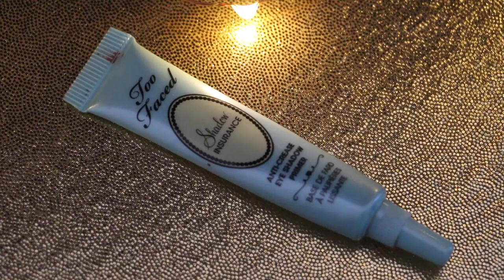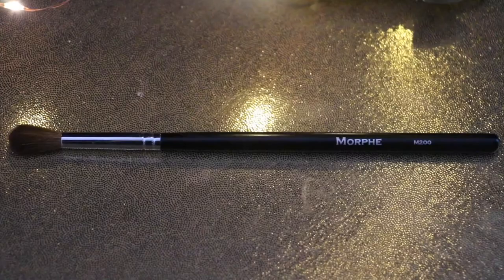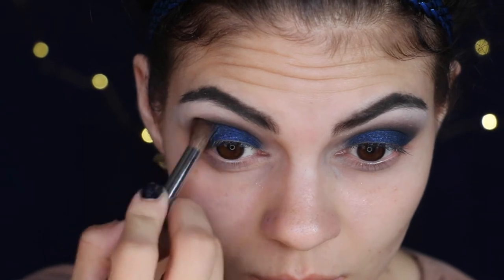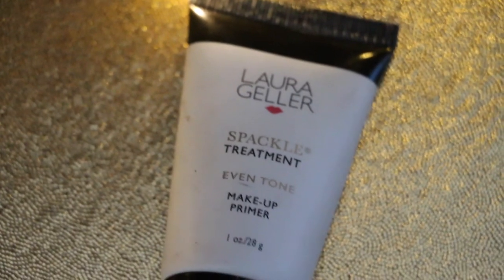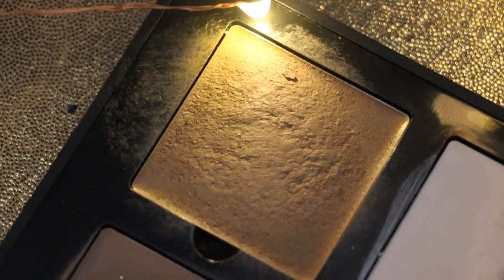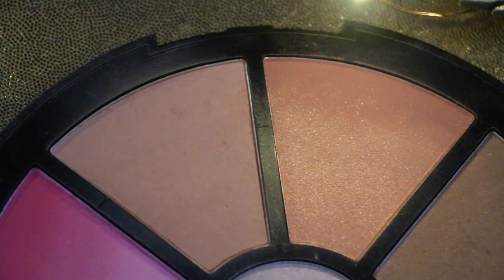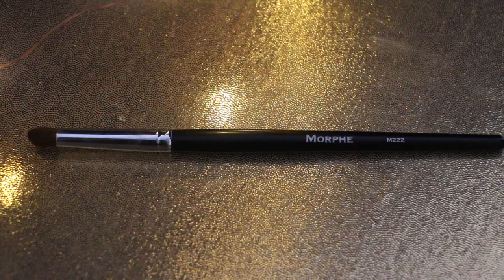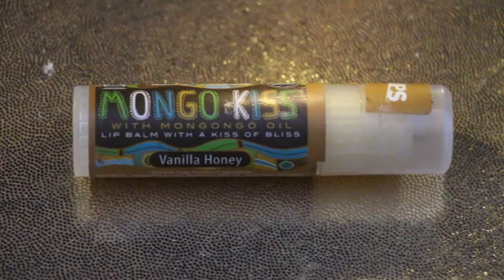Harry Potter and the Radiant Ravenclaw Hogwarts House Colors Makeup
In honor of Harry's birthday coming up (July 31st) and all these new Harry Potter items (books, plays, movies, etc) coming out, I thought it'd be fun to film each House "look" using their colors.

I used Colourpop Cosmetics to help bring my Ravenclaw look to life!

Music by the magically talented Contrail Sound. Find them on Twitter and Instagram on @ContrailSound and contact them for YOUR original music to use for features, shorts, podcasts, etc.

Please like and subscribe to my youtube channel and find me on INSTAGRAM: @ambrose_lyn_makeup & TWITTER: @AmbroseLMakeup & my (new) -- This is where you can find all the details I used for this magical look!

.Hufflepuff is next!